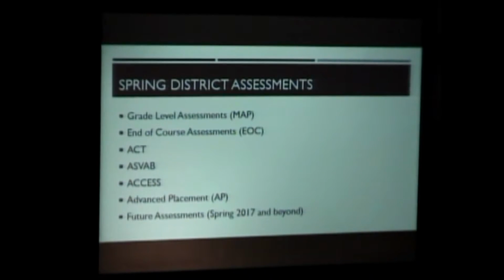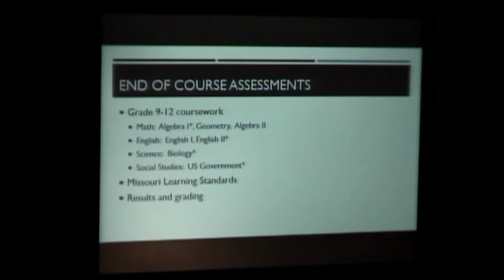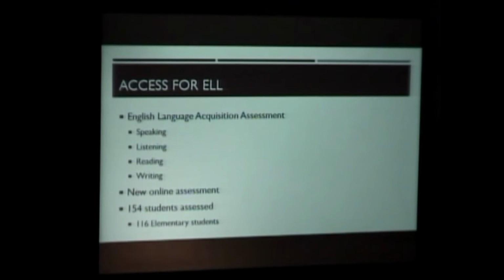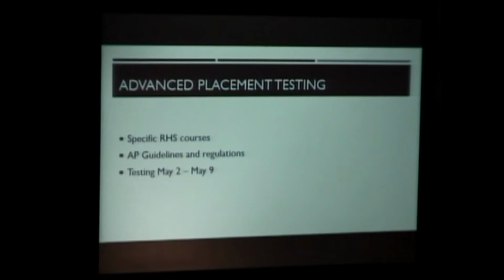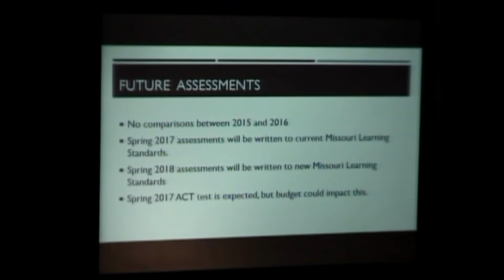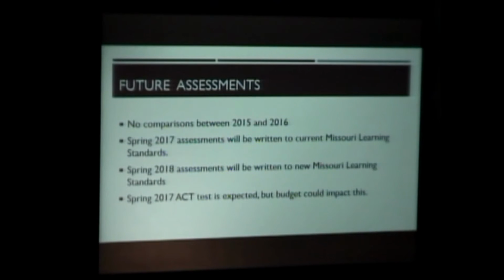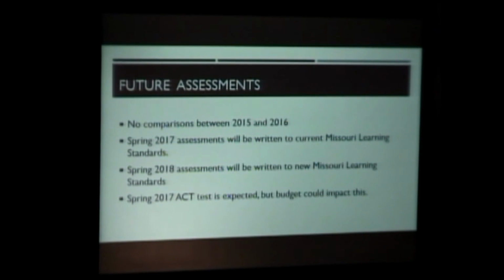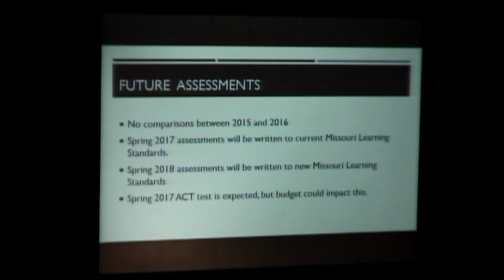03 MAR 2016 ~ School Board Clip: State Assessment Update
Mr. Hounsom presented information about the Spring State Assessments.